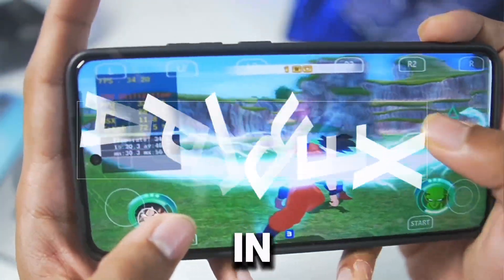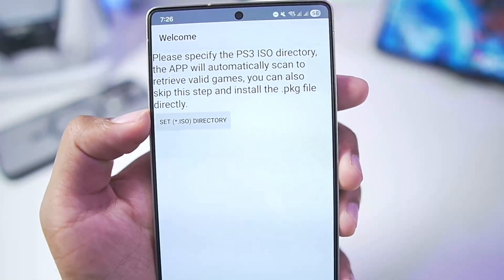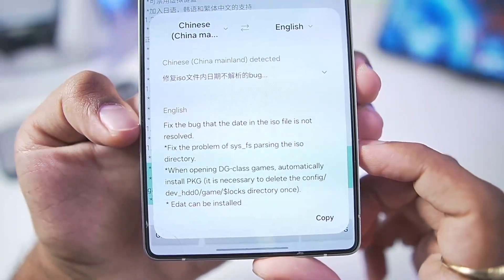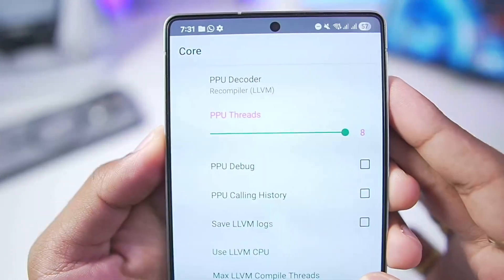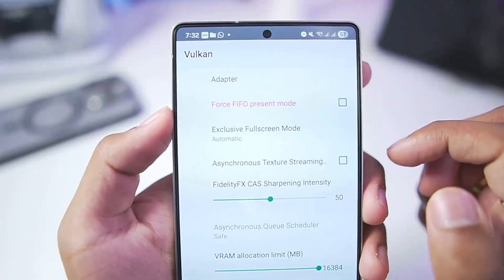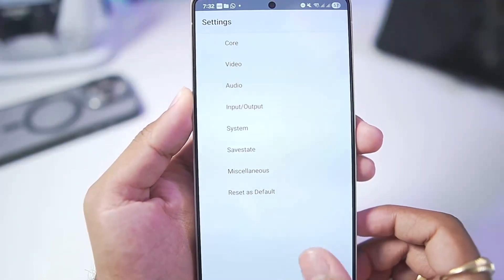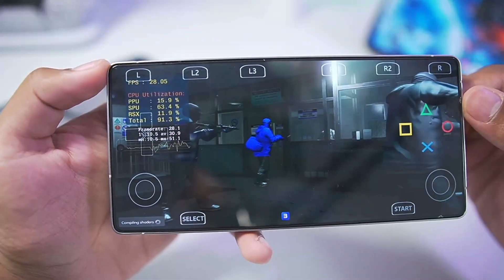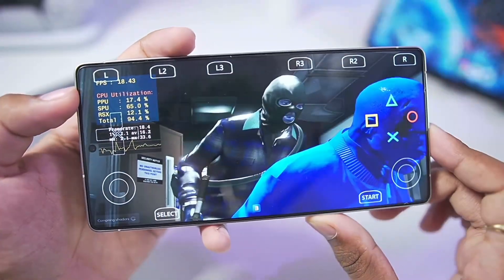*NEW* PS3 Emulator Android - APS3E 1.3 Setup/Settings/Gameplay | Play PS3 Games On Mobile!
*NEW* PS3 Emulator Android - APS3E 1.31 Setup/Settings/Gameplay | Play PS3 Games On Mobile!

🔥 The first PlayStation 3 emulator for Android is finally here! APS3e Emulator is making it possible to play PS3 games on mobile, and in this video, I’ll show you how to set it up, the best settings, and real gameplay! Can APS3e really run PS3 games smoothly on Android? Let’s find out!

✔️ How to setup APS3e Emulator
✔️ Full setup guide for smooth performance
✔️ PS3 gameplay test on Android
✔️ Is APS3e the best PS3 emulator for Android?

• APS3E Emulator Android
• RPCSX Android